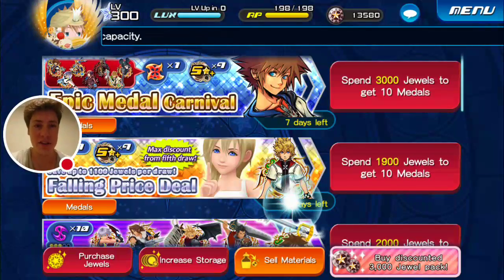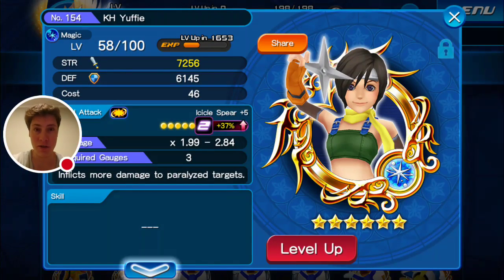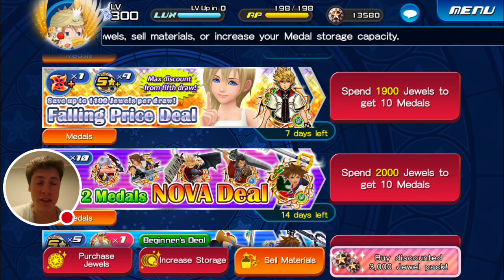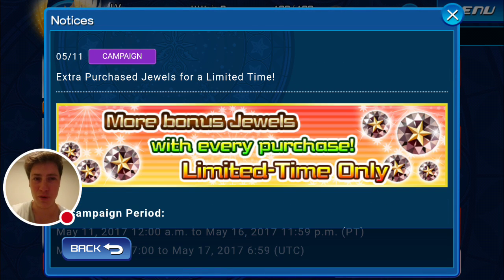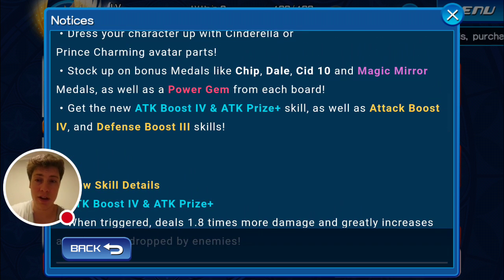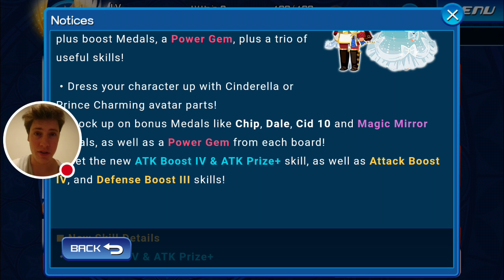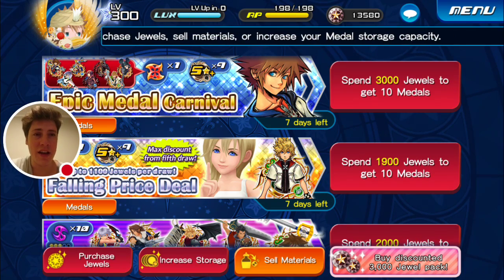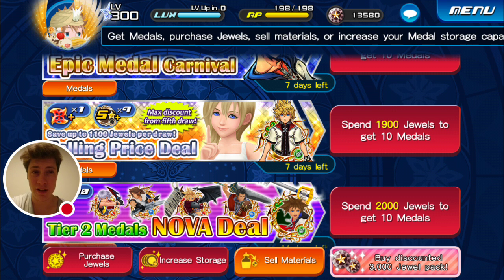Skip NOVA Deal, YOLO PULL, AB4+APP - KHUx F2P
You guys are gonna hate me by the end of this video.